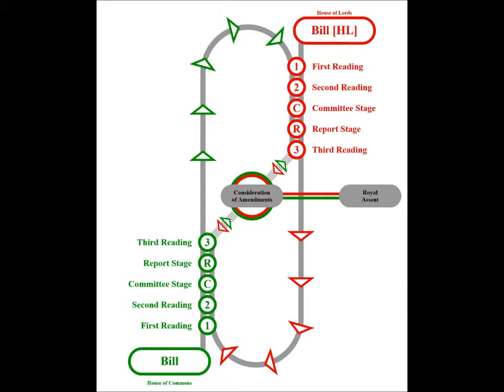Royal Assent - or not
The link to the image I showed…

Here is a brief explanation explaining what an ‘Act of Parliament’ is…

To help you comprehend what the difference is between an Order ‘in’ Council and an Order ‘of Council (an important point to be aware of), you can read about them here…

Information about Michael Abney-Hastings, 14th Earl of Loudoun, England’s rightful King.  His children are listed lower down in the link, including his eldest daughter and rightful Queen of England, The Lady Amanda Louise Abney-Hastings…

Lyrics, Music and Entire Album Composition by the creator of ‘Taff Trail Troubadour Vol: 1’